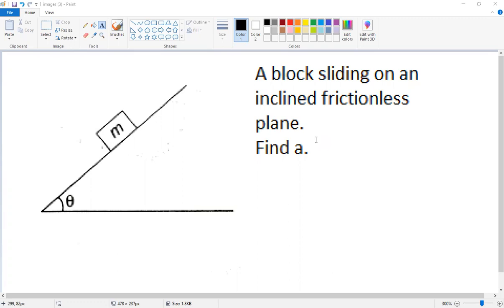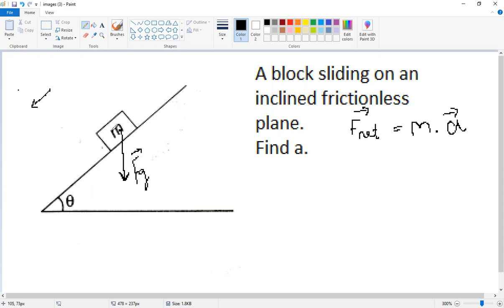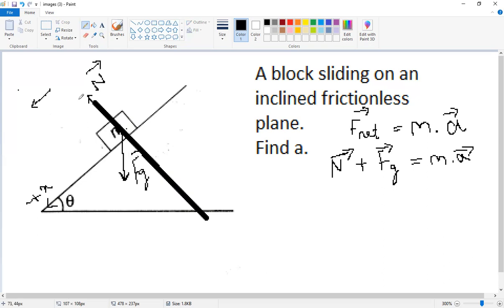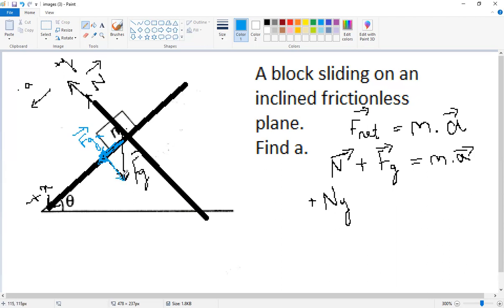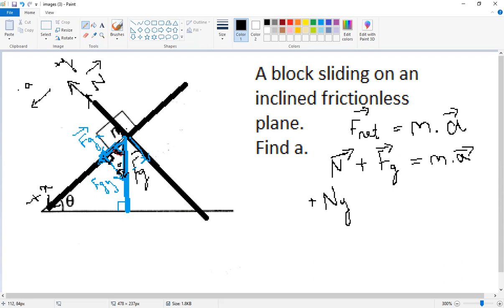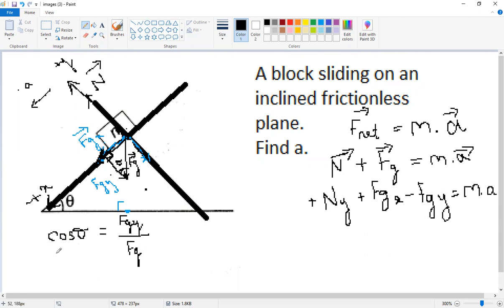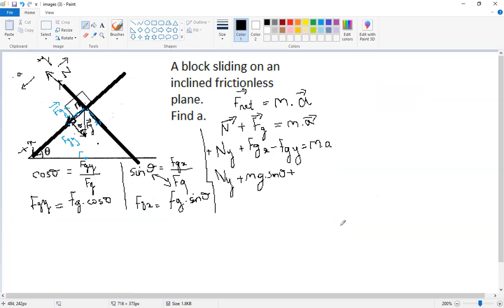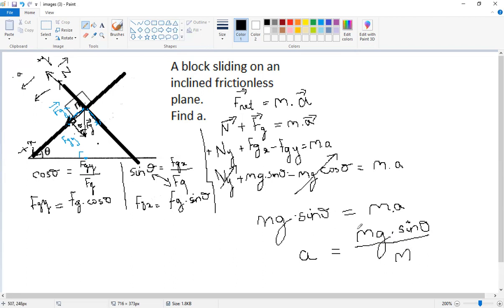Representing forces on an inclined plane (Grade 11)